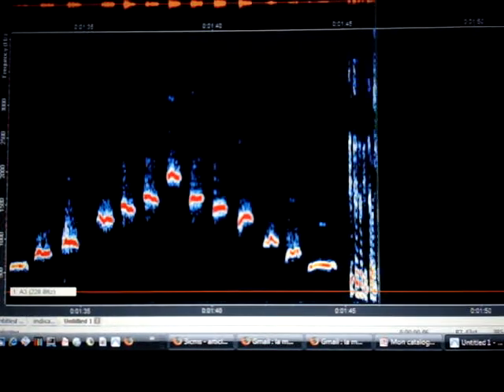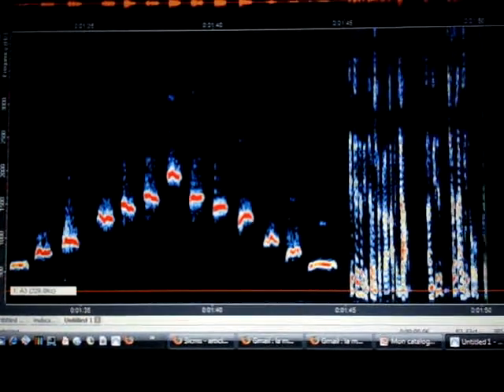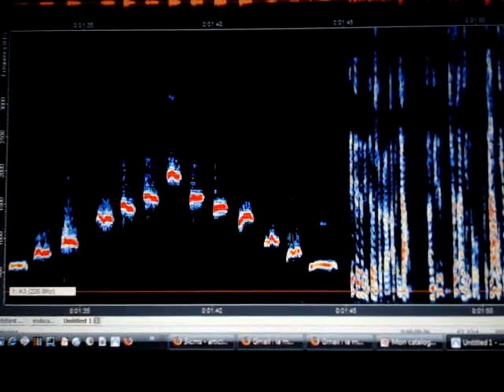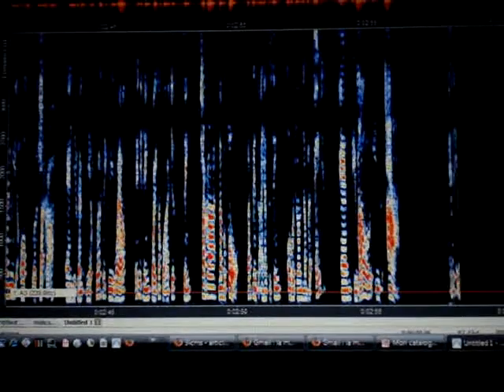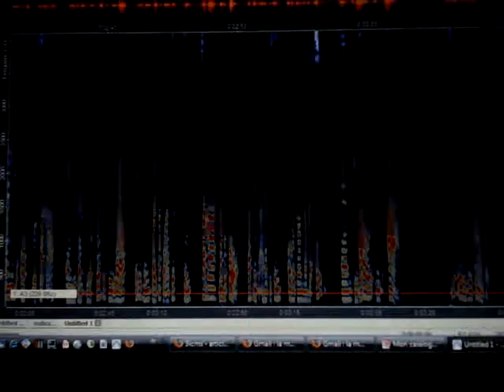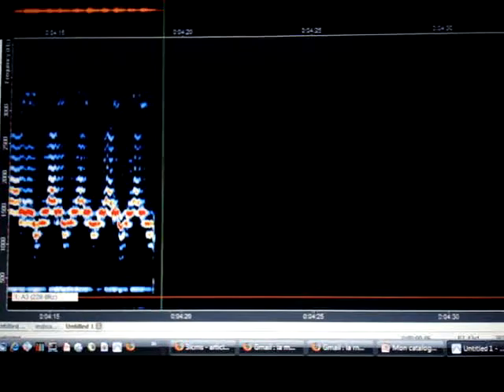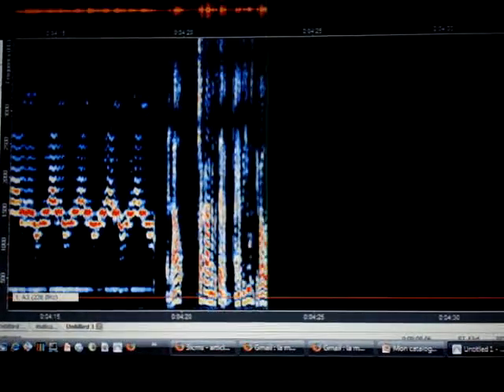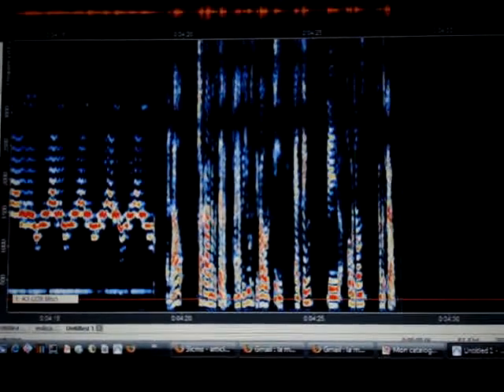Singing CHAKRAS with OVERTONES and Spectral Analysis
Trân Quang Hai showed the spectrum of 7 CHAKRAS thanks to the software Overtone Analyzer.

Filmed in Limeil Brevannes, France, Sunday 22 February 2009